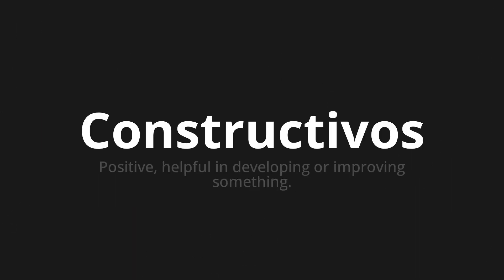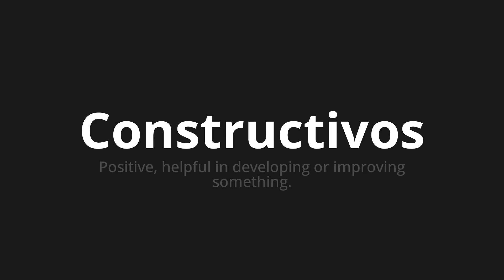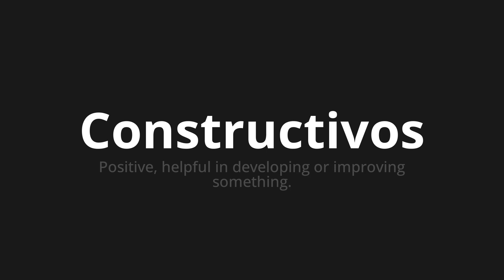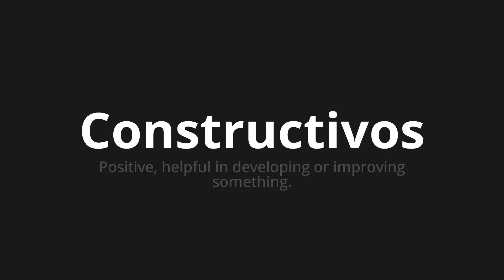How to pronounce Constructivos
Master the Pronunciation of 'Constructivos Which Means Constructive' - which means : Positive, Helpful in Developing or Improving Subject. 📝 with @PronunciationSpanish 🎓🗣️ - [Your Guide to Spanish]

Learn to pronounce 'Constructivos' perfectly in Spanish with our easy and engaging tutorial by @PronunciationSpanish! 📖📽️ In this comprehensive video, we provide you with native speaker examples 🗣️👂 and phonetic breakdowns 🎵 to ensure you get the pronunciation just right.

How to say Constructive in Spanish